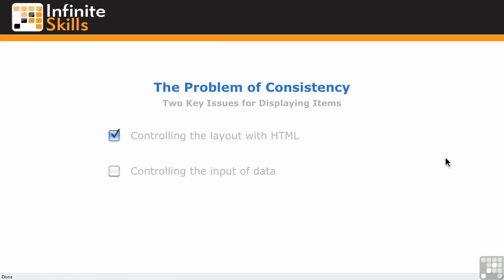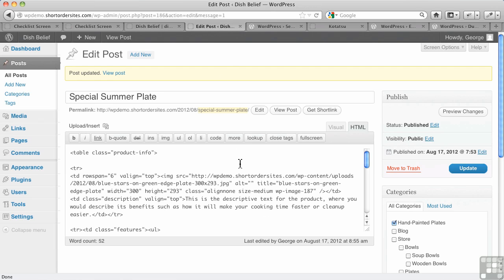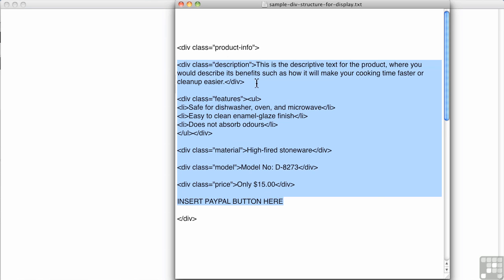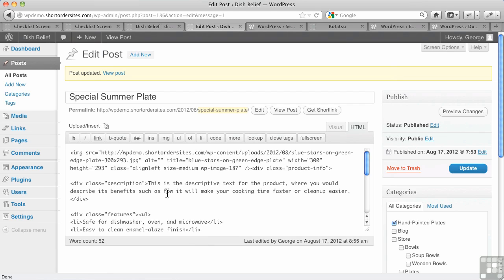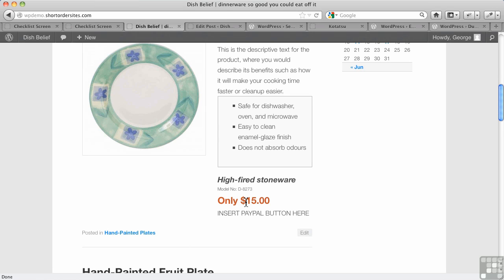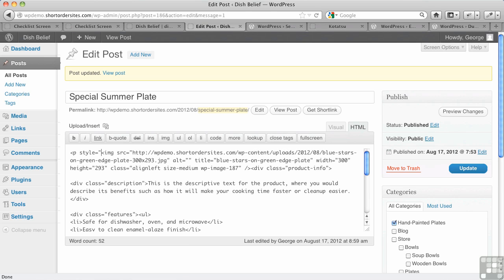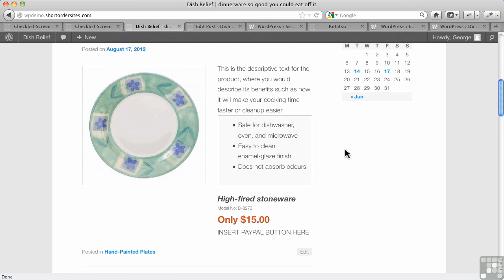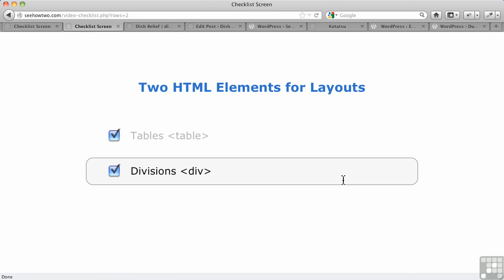WordPress for E-Commerce - 23/132 - Using Divs For Layout